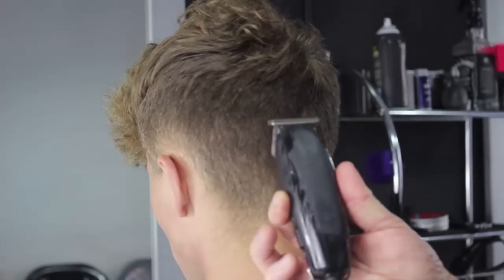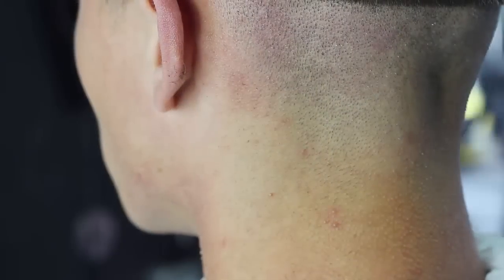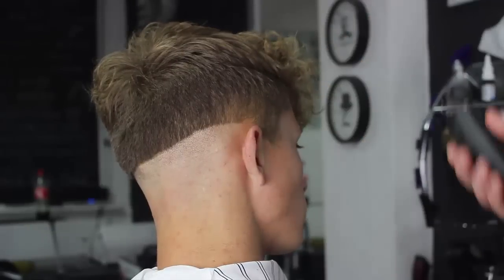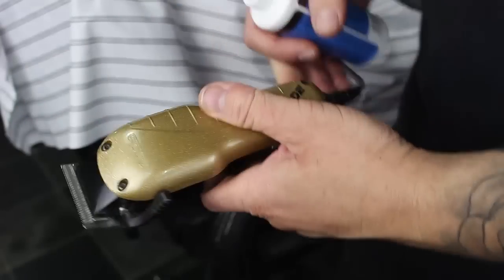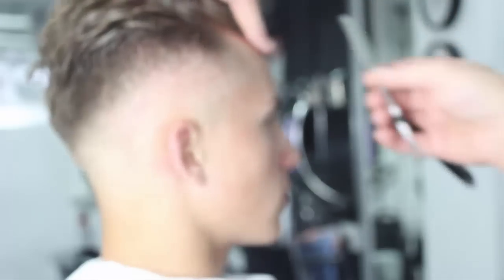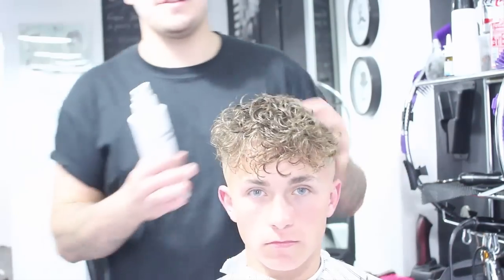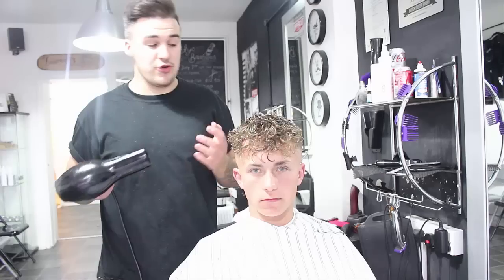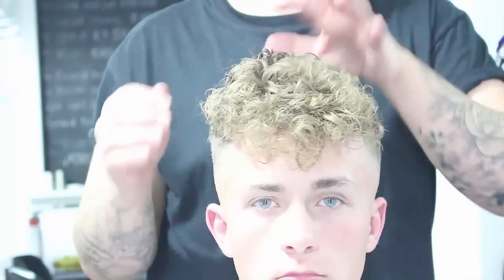SKIN FADE CURLS || BARBER TUTORIAL | KIERON THE BARBER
This is a detailed version of how I would cut and style a skull fade on the sides fading up into the hair and cutting with scissors on the top

1. Andis Ut poutliners
2. Andis Clipper Comb (White) comes in various different colours.
3. Andis Super Liners.
4. Pro Line Hair Oil And Sheen.
5 Bakdys Stciky As Shit